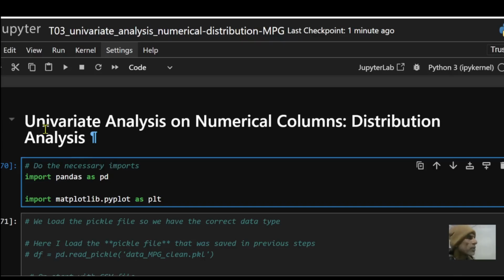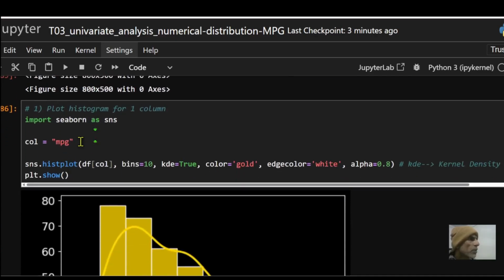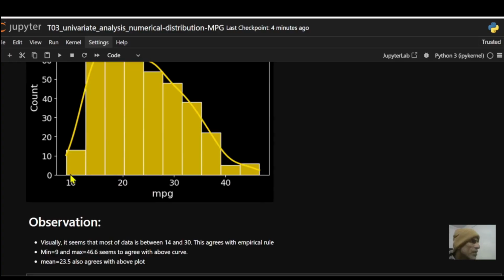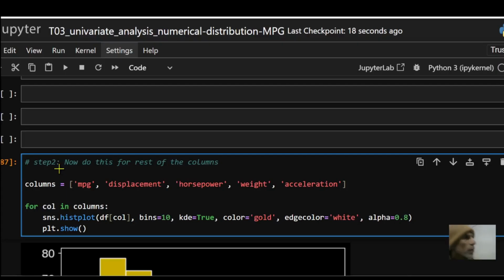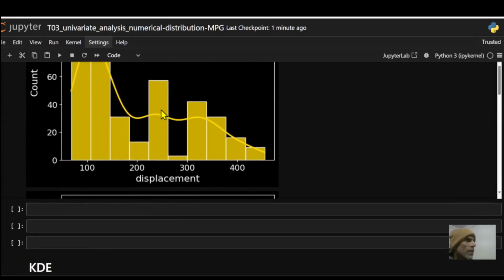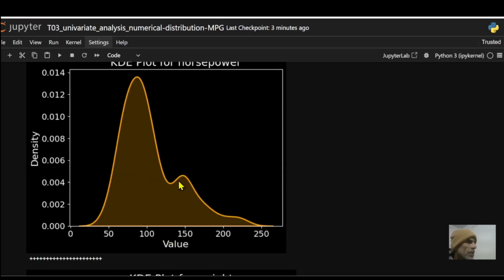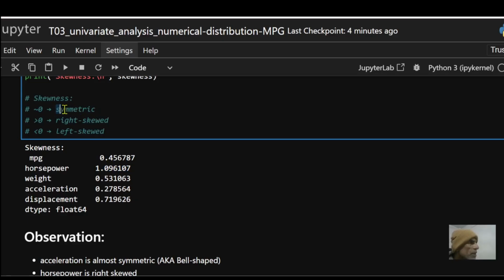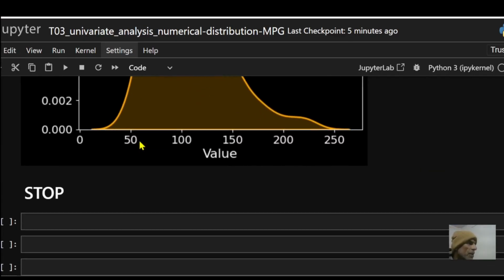2 Univariate Analysis On Numerical Data: Distribution Analysis